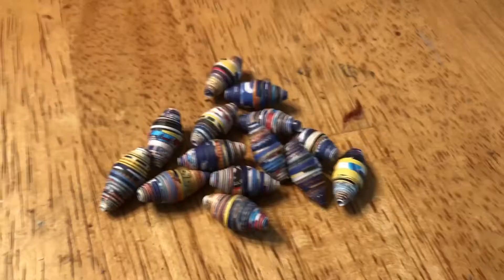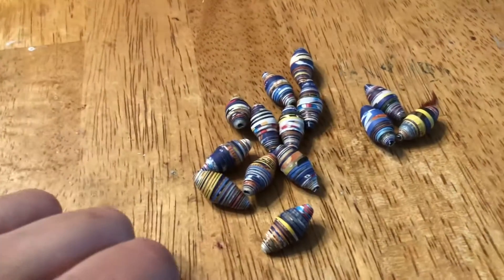Magazine paper beads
This video I’m just showing the magazine paper beads I made using 4 pages.  I like how they turned out color wise. Enjoy!